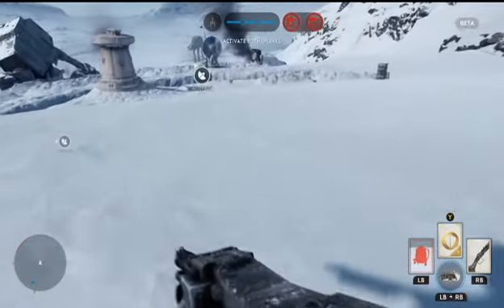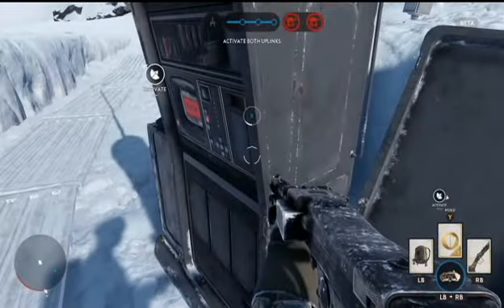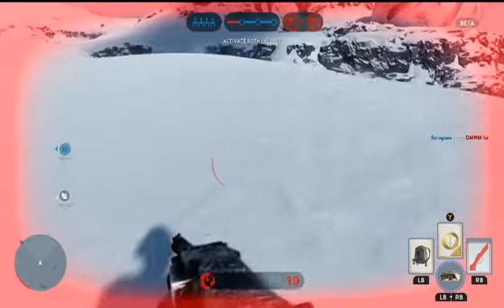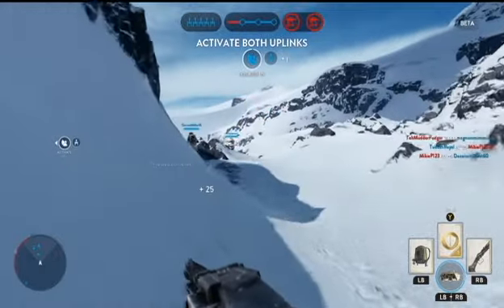Battlefront BETA Impressions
My Battlefront beta impressions and some gameplay.